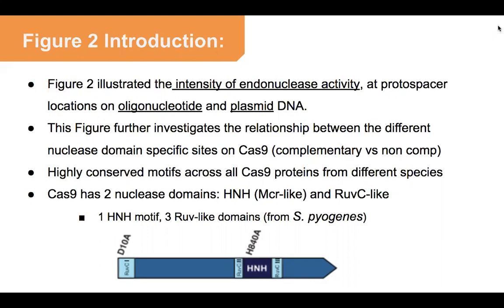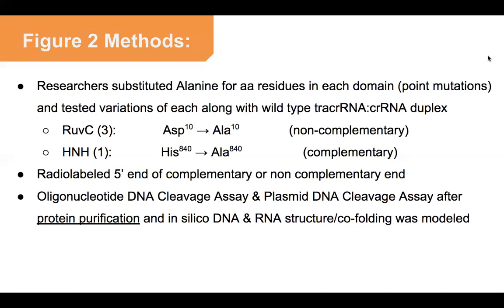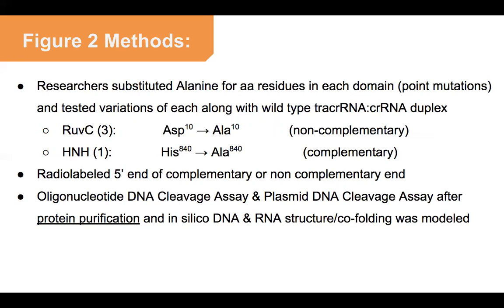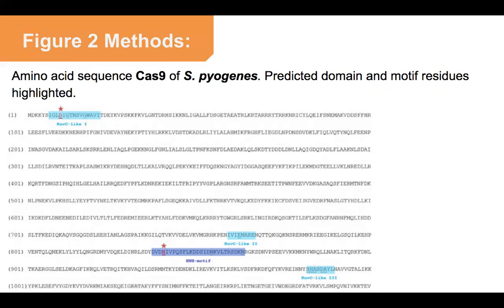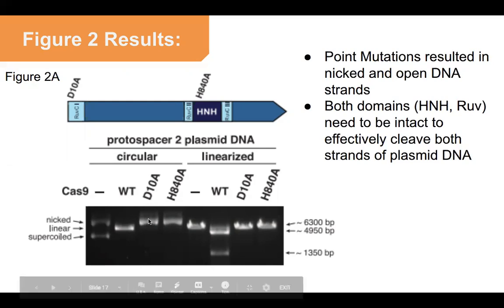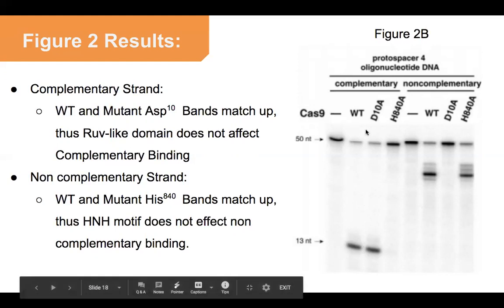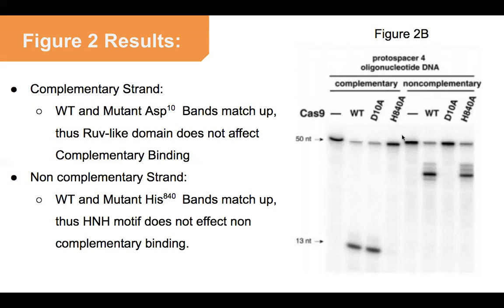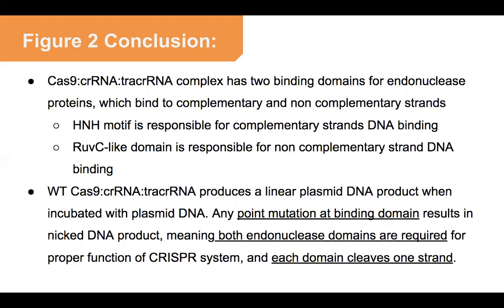Figure 2 CRISPR